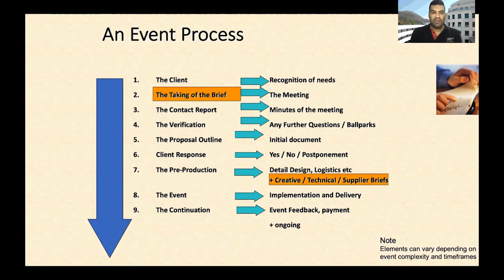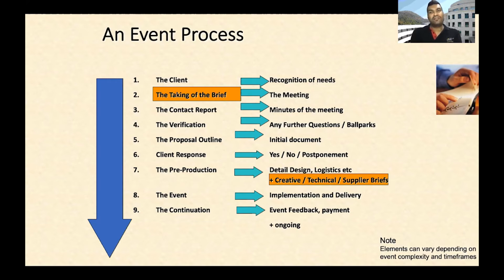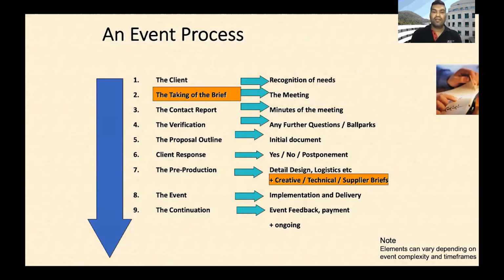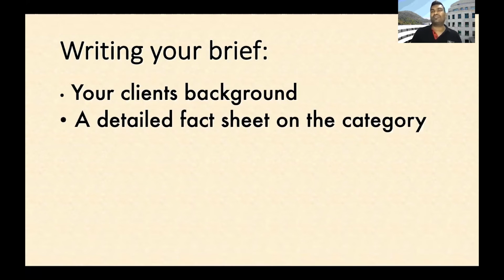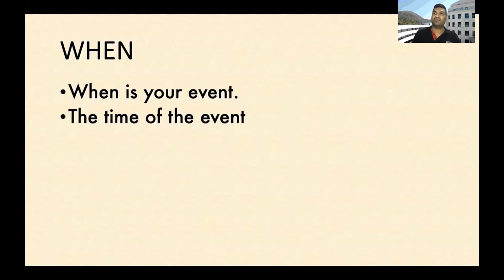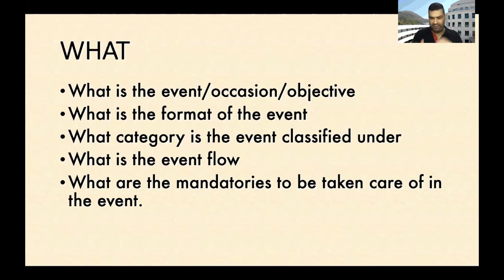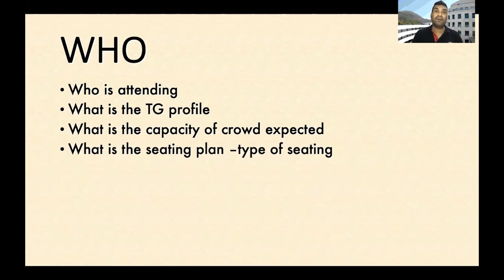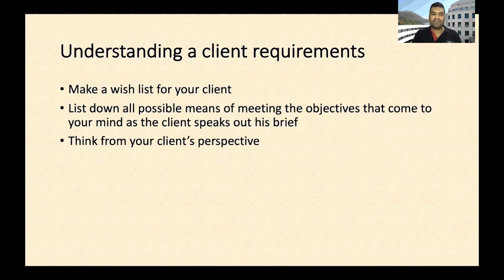GETTING TO KNOW YOUR CLIENT BETTER Part 2